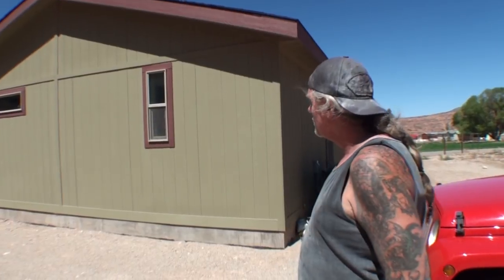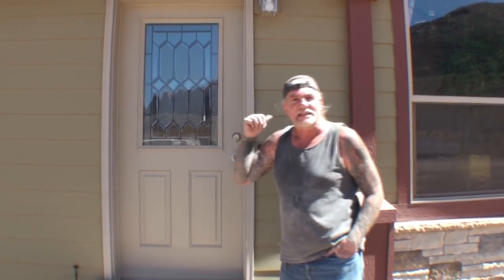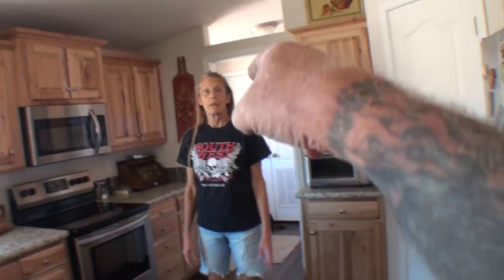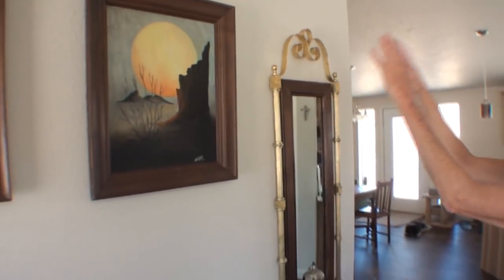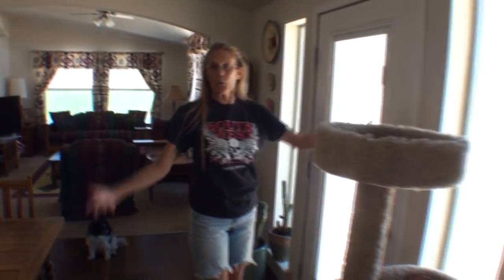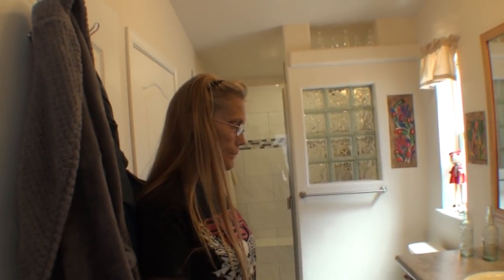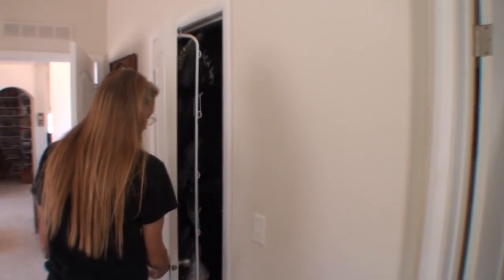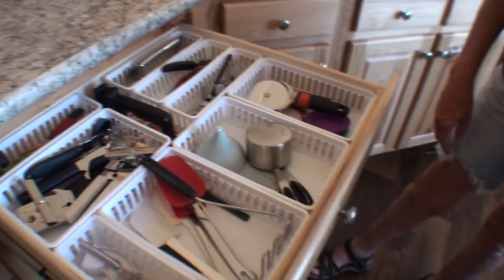Living In A Manufactured Mobile Home - 2 Year Walk-through - GOOD OR BAD?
After living in our Kit Custom Homes Manufactured house for 2 years we do a final walk-through of what it's like and how the mobile home has held up. From laundry room to master bedroom we do a whole sight seeing tour.